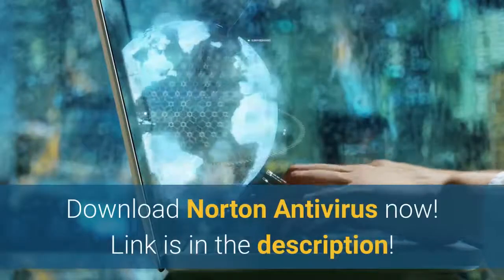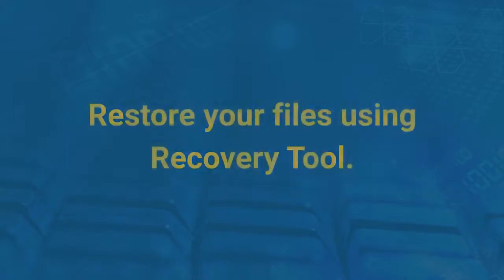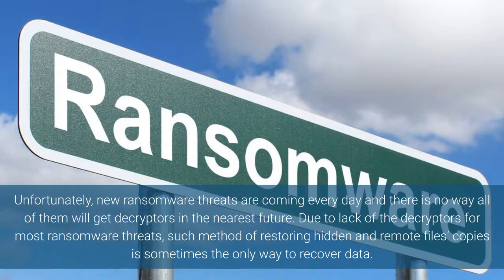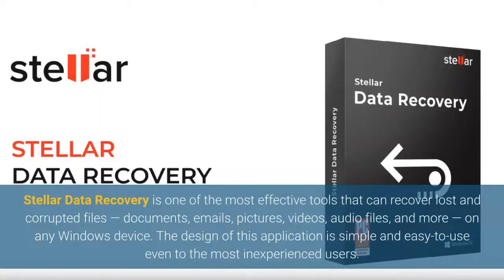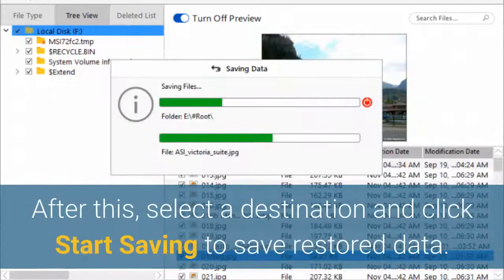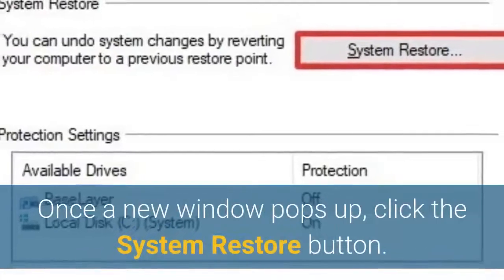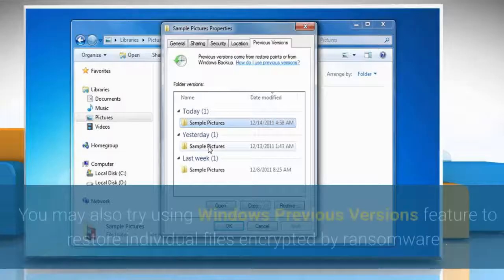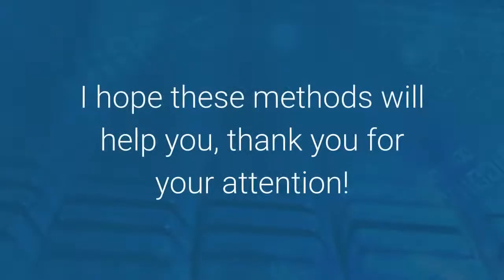How to remove Data ransomware and decrypt .data files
Complete and actual tutorial that will show how to remove Data ransomware and decrypt .data files